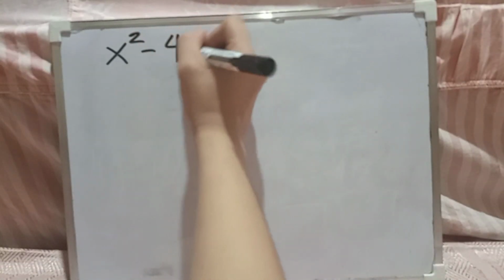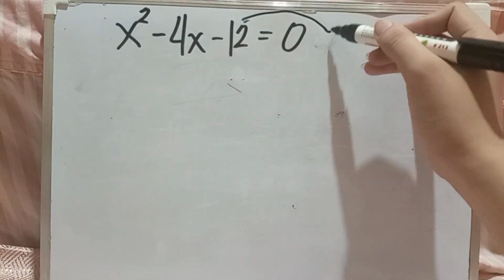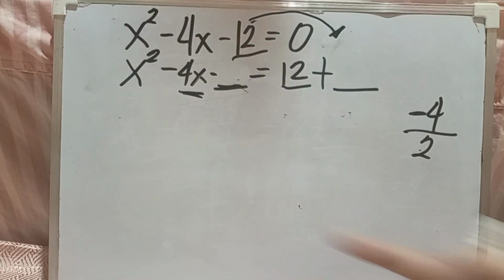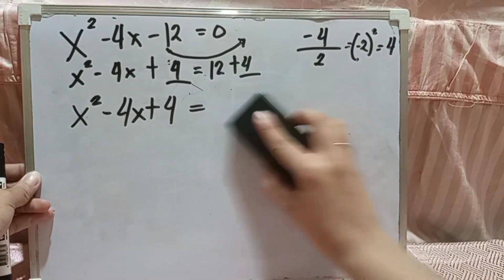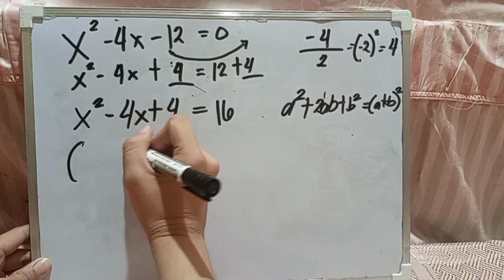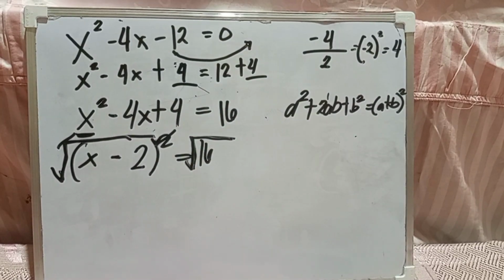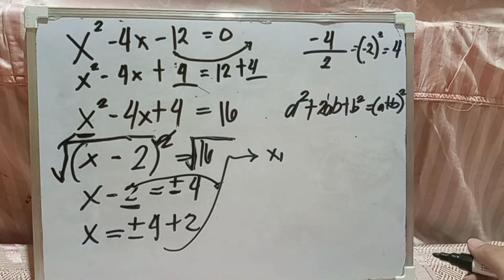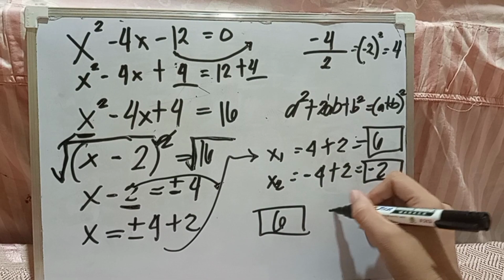solving the quadratic equation